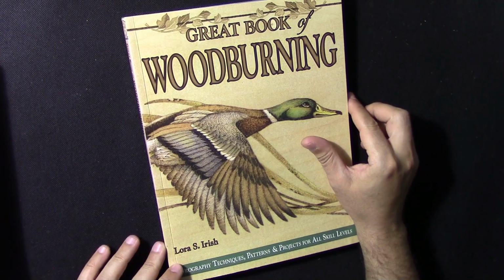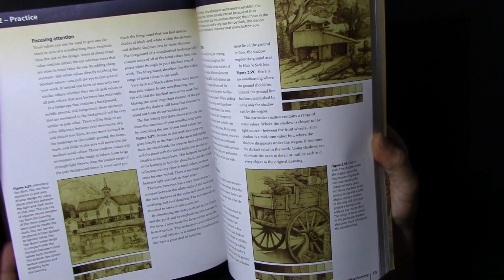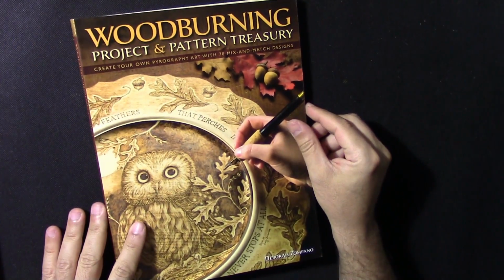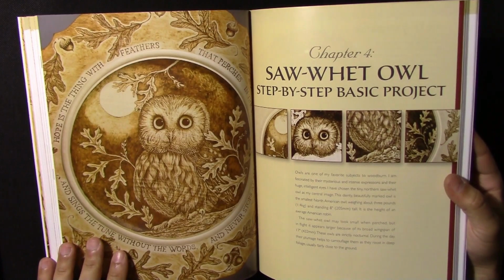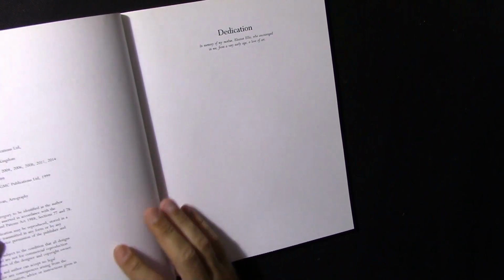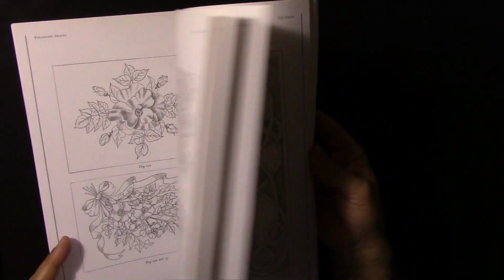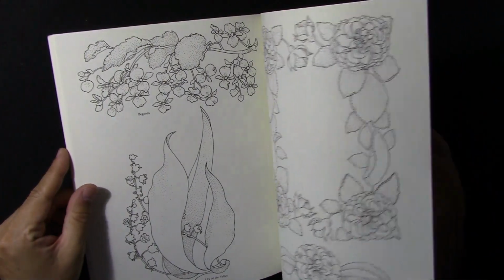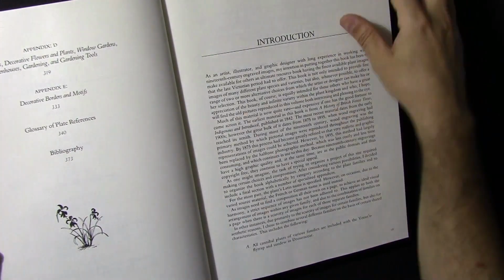Books I Love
This is a review of 6 books pyrography related that I love.

Here are the links to the information in the video:

1 - Great Book of Woodburning
Lora S. Irish
Fox Chapel Publishing
200 pages

2 - Woodburning Project and Pattern Treasury
Deborah Pompano
Fox Chapel Publishing
176 pages

3 - Pyrography Designs
Norma Gregory
GMC books
128 pages

4 - Treasury of Flower Designs
Susan Gaber
Dover Publications
80 pages

5 - Floral Designs and Motifs
Charlene Tarbox
Dover Publications
80 pages

6 - Plants
Jim Harter
Dover Publications
384 pages

More info available soon on my blog.

All video content and everything displayed with it is copyright to the creator. Copy, modification, partial use or any other use of this content is forbiden without expressed written permission.